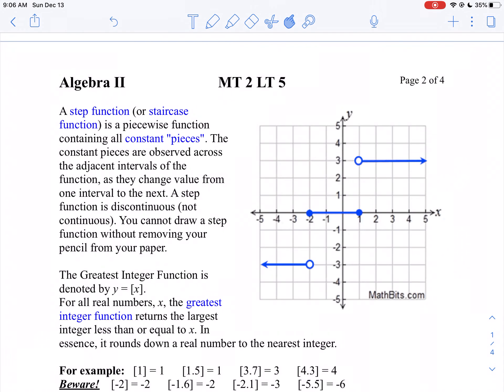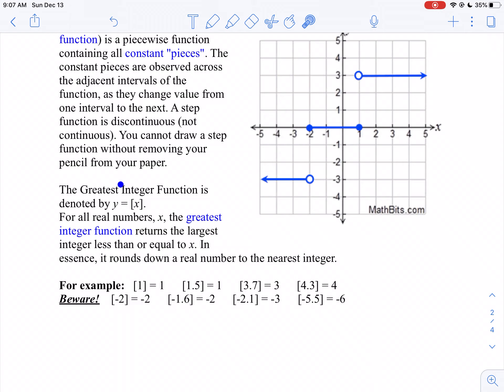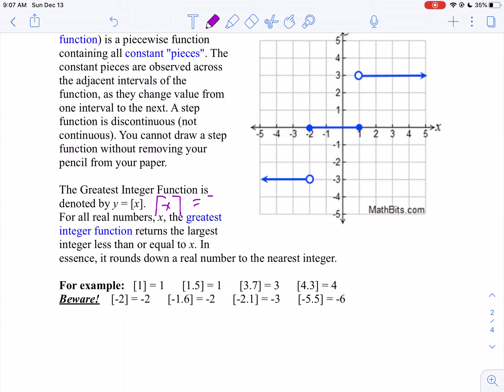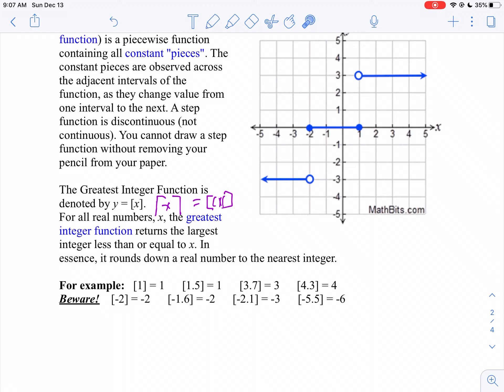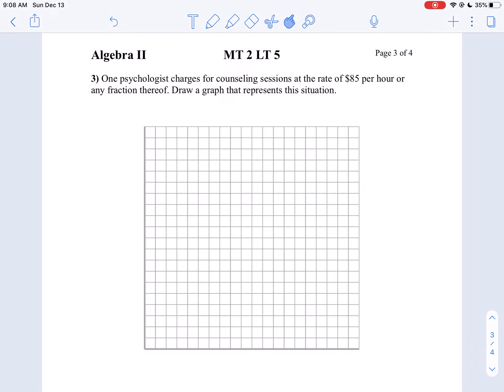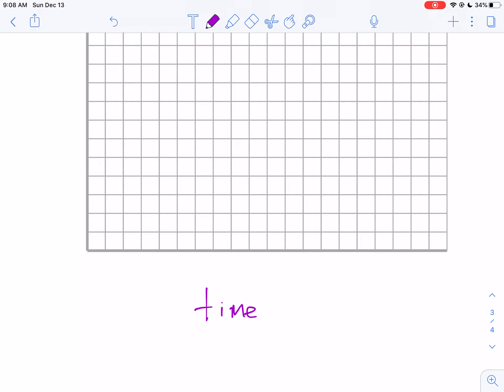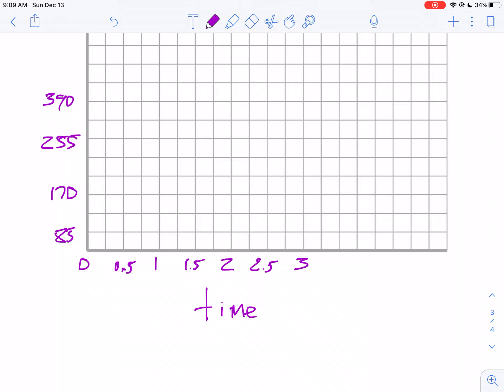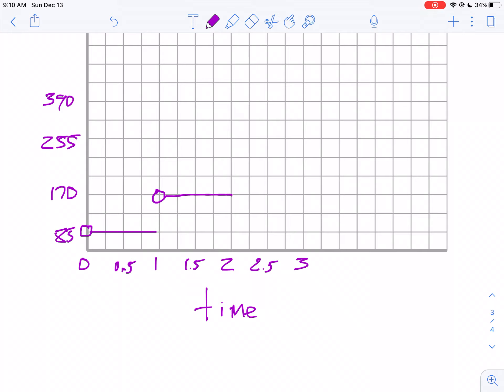MT 2 LT 5 seminar part 2 step functions